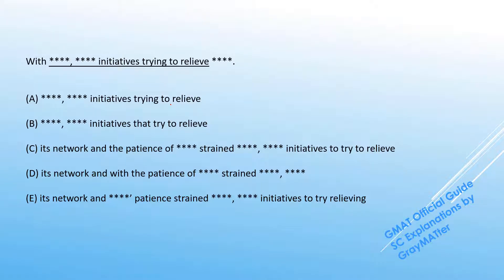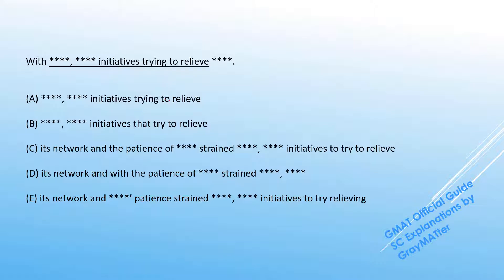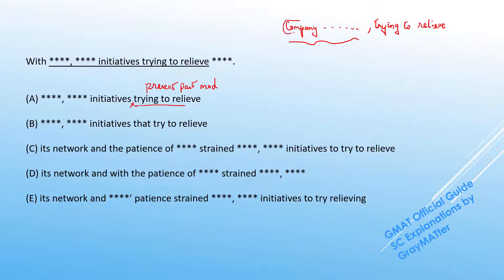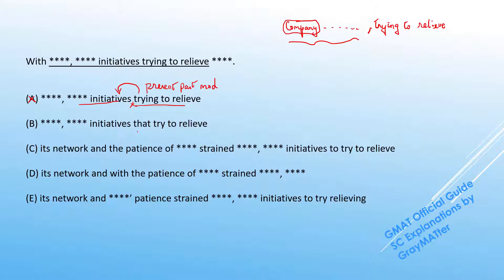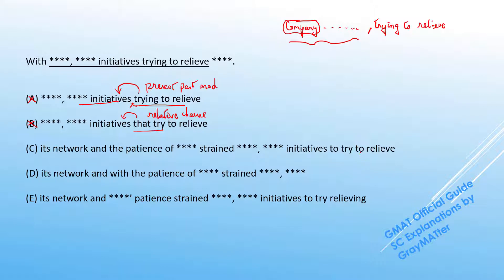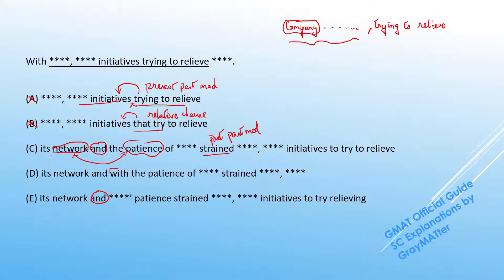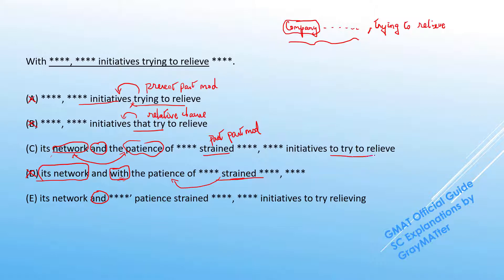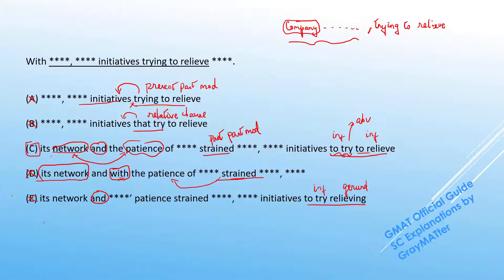With the patience of its customers and with its network strained to the breaking point